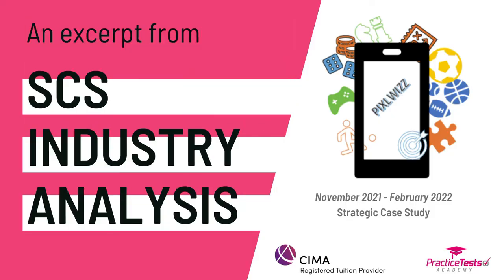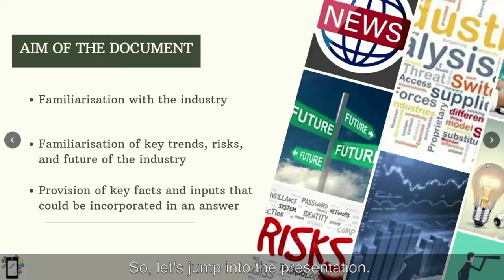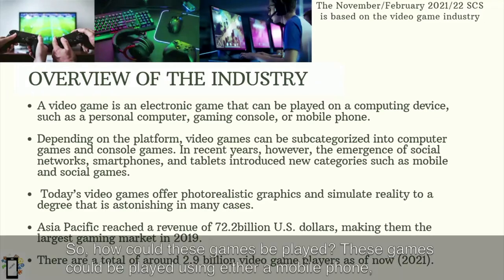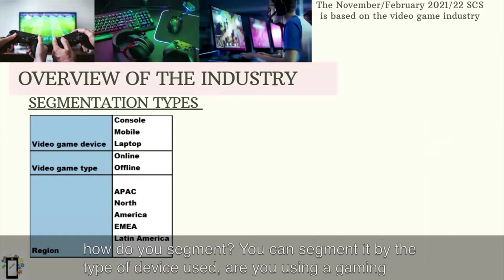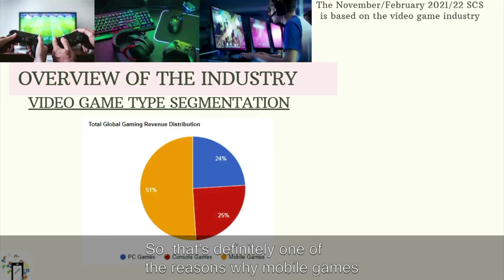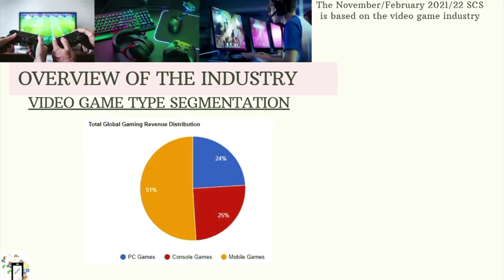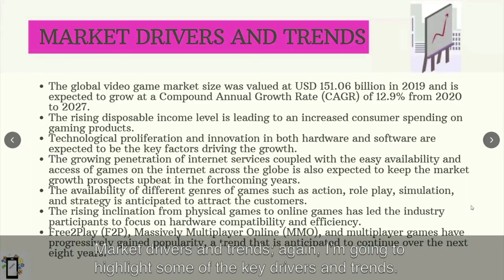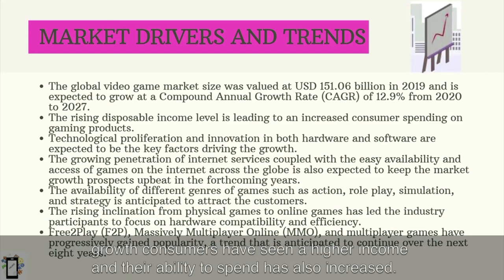CIMA Strategic Case Study Exam - Industry Analysis [Trailer] | November 2021 – February 2022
CIMA SCS Exam - Industry Analysis [Trailer] | November 2021 – February 2022

ℹ Check out what is included in our SCS FREE and Premium packages

Learn more about Practice Tests Academy:
🏆 Award-winning Tuition Provider.
🌍 The world's largest selection of online CIMA practice materials.
🙋 More than 15 000 successful students from over 150 countries.
🏆 Officially recognised and accredited by CIMA Global.

✅ Practice Tests Academy provides top-notch CIMA Case Study preparation packages ranging from Single Mocks, Practice Kits and Complete Video courses.

Try our FREE, no obligation sample mock test TODAY and find out for yourself why we are the leading and most cost effective platform for CIMA students preparing for their upcoming exams

Pass your CIMA exams with us!